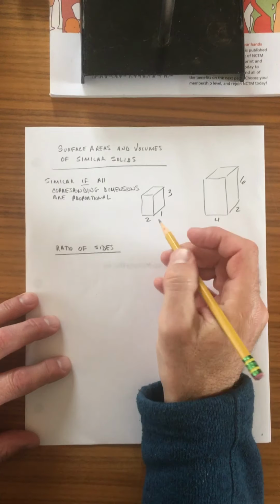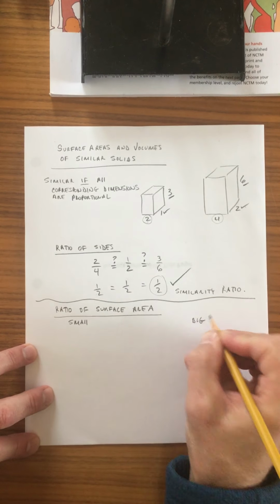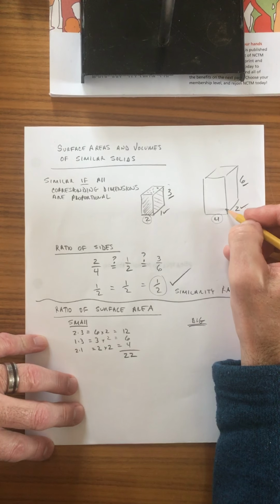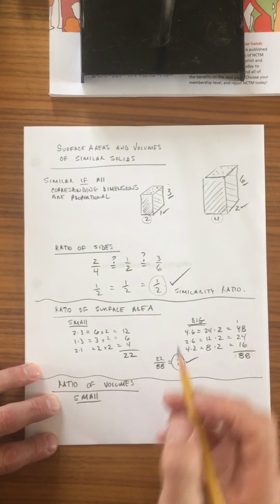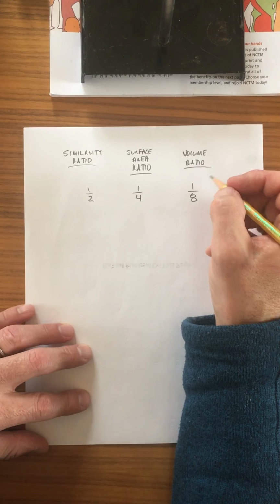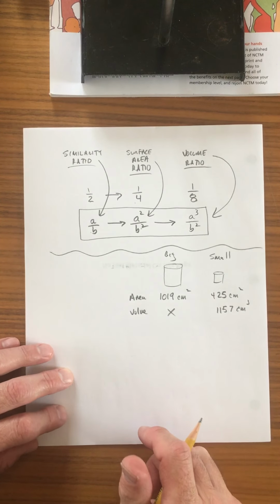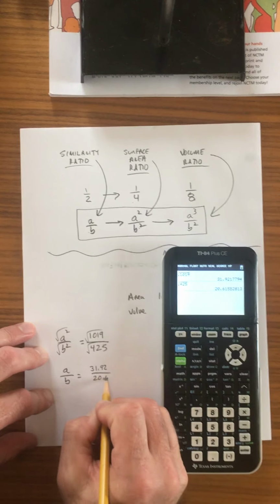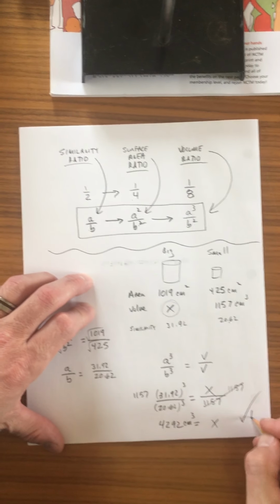Surface Areas and Volumes of Similar Solids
Geometry.  Surface Areas and Volumes of Similar Solids.